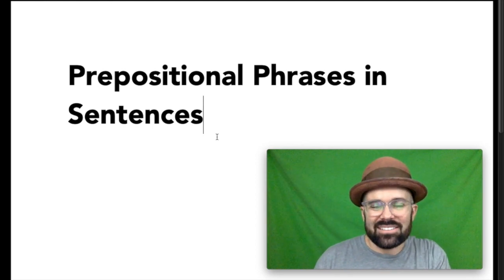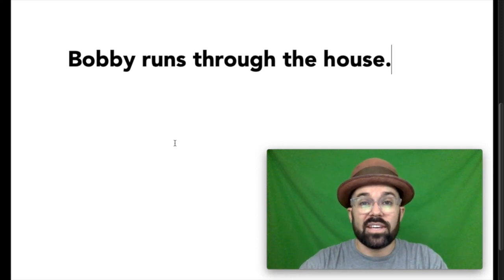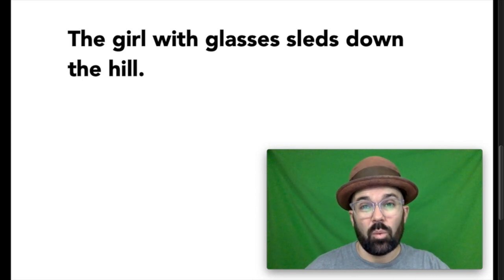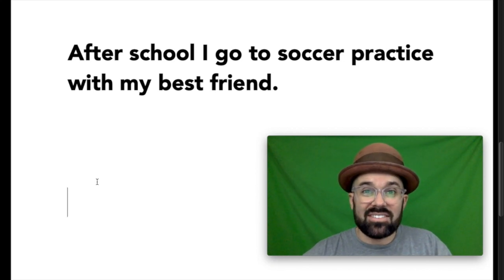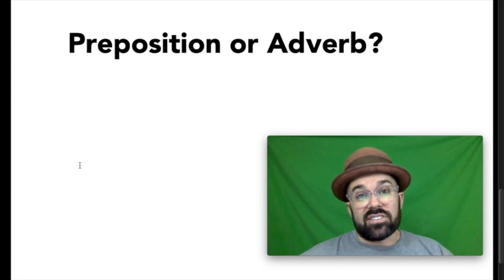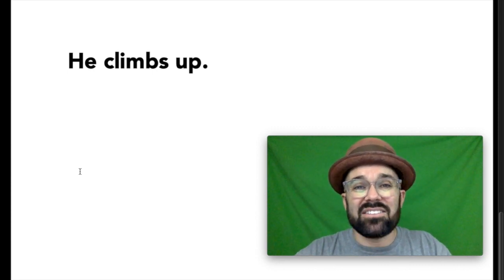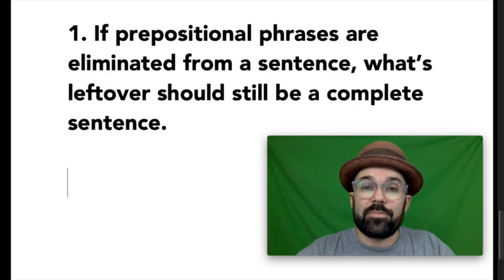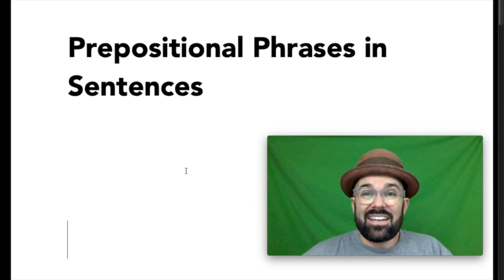Prepositional Phrases in Sentences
In this second video about prepositional phrases, we look at the different ways that they can exist in a sentence. We also examine their similarities and differences with adverbs.